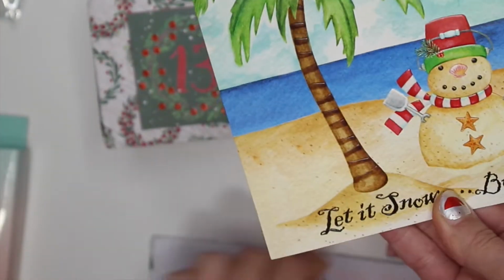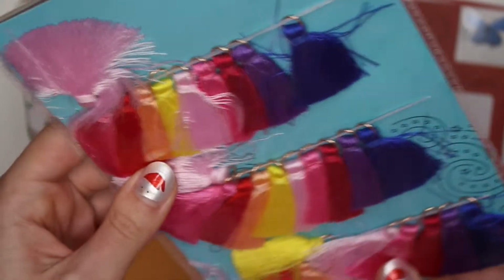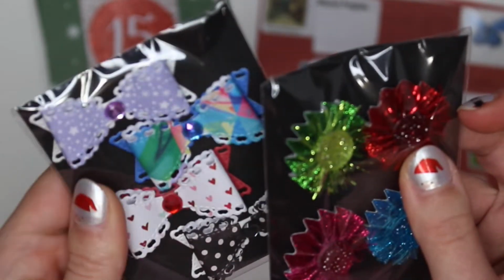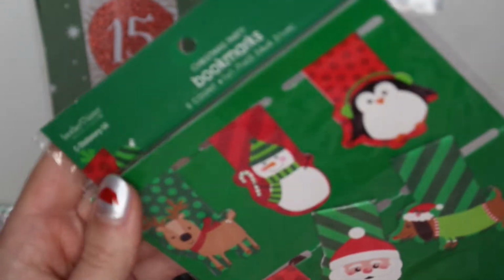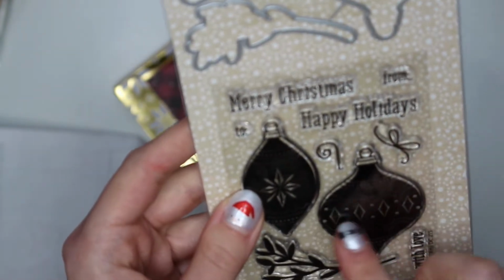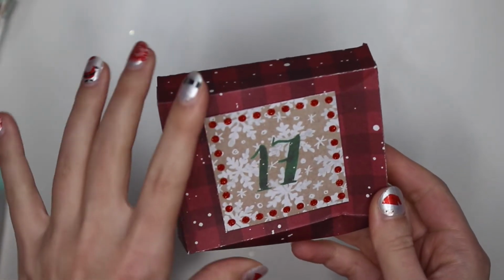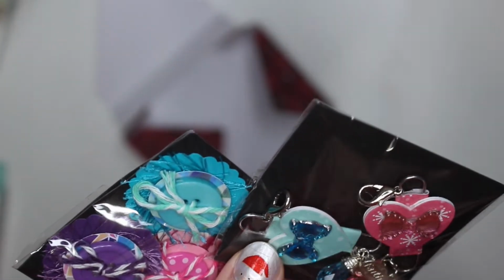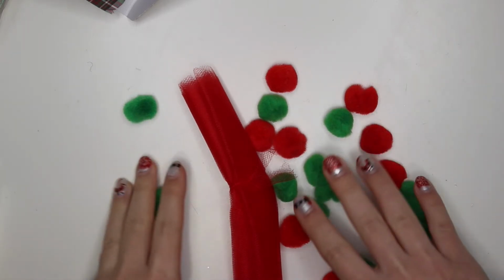Crafty Christmas Countdown Calendar Unboxing DAYS 13-18, Crafty Countdown Swap Embellishment Swaps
In today's video I am doing a Crafty Christmas countdown calendar unboxing for days 13-18 from two people! I'm part of a facebook group called embellishment swaps and participated in a 24 days of Christmas countdown that was so fun to make, but also so fun to open! Yay! So I'm sharing with you guys what I got for days 13-18. Don't forget to check out the previous days as well!:D

♥ GOT MAIL? Send it to:
KarolinasKrafts
USA